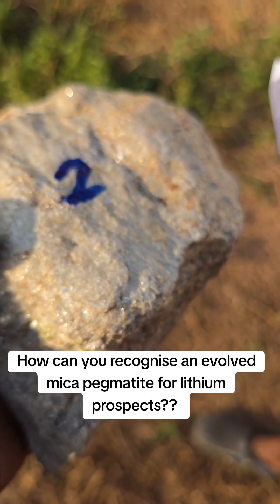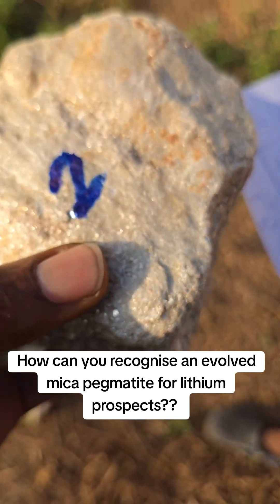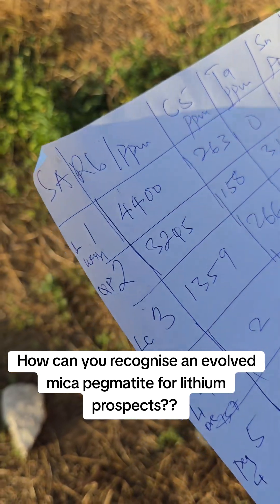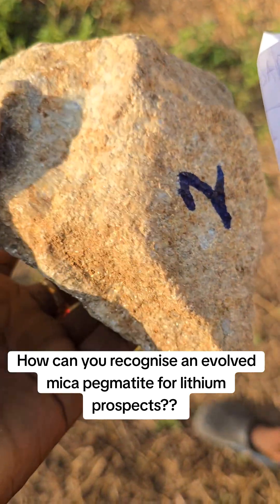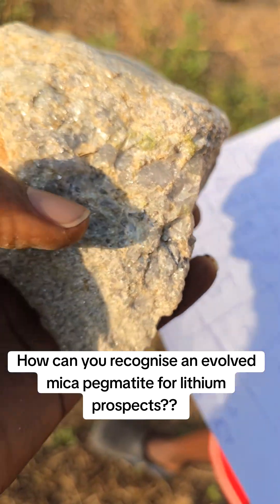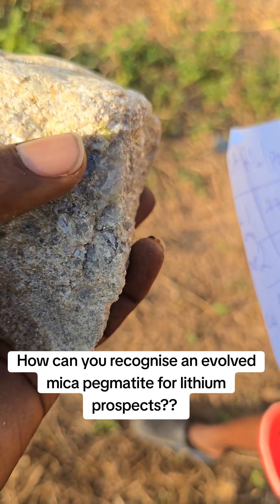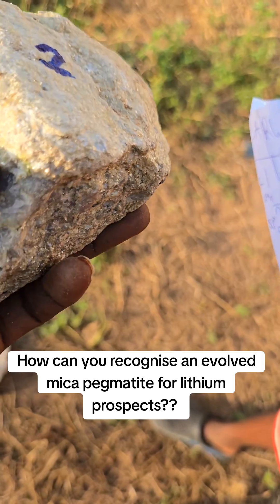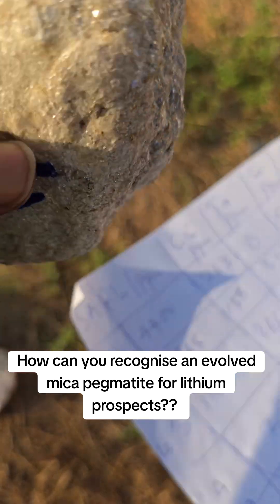RECOGNIZING AN EVOLVED MICA PEGMATITE FOR LITHIUM PROSPECT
RECOGNIZING AN EVOLVED MICA PEGMATITE FOR LITHIUM PROSPECTS

When a pegmatite starts showing elevated Rb, Cs, Ta, Sn, and Nb, it’s a strong signal that the rock is highly evolved , and could host lithium minerals.

You’ll notice the mica color changes as the pegmatite evolves:
 Early stage: Dark brown to black (Biotite)

 Intermediate stage: Silvery or grey (Muscovite)

Highly evolved: Lilac–pink to purple (Lepidolite – lithium-bearing mica)

So, if your mica pegmatite begins to shine with purple or lilac tones, surrounded by light quartz and feldspar zones with traces of Ta–Nb–Sn minerals, you’re likely standing over a lithium-rich evolved pegmatite.